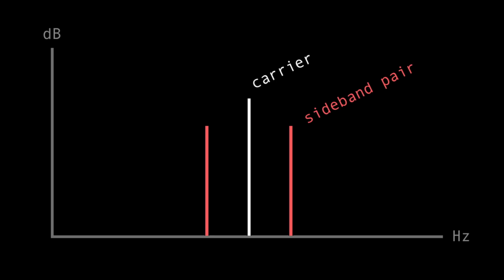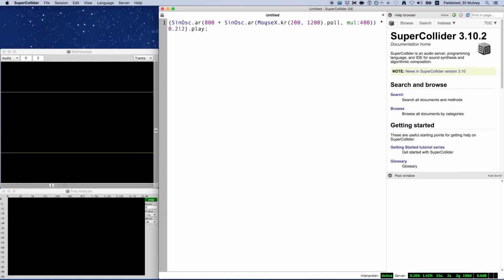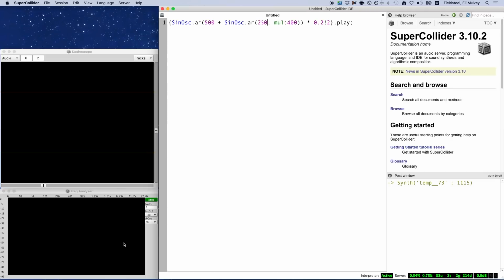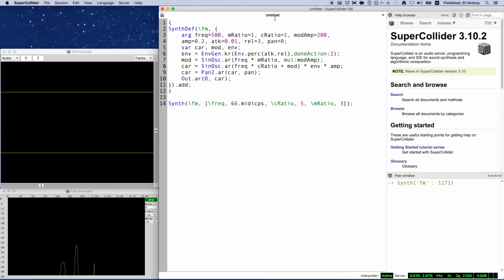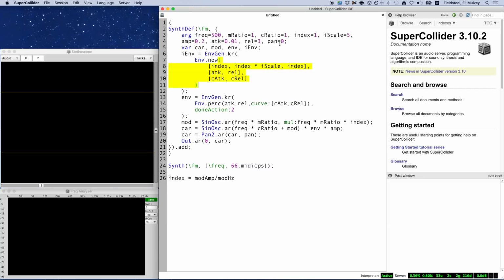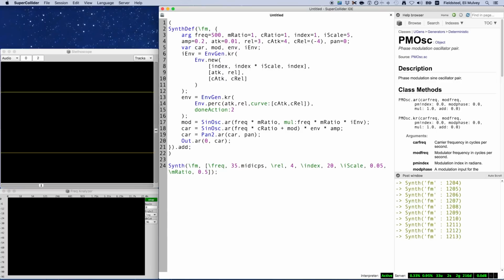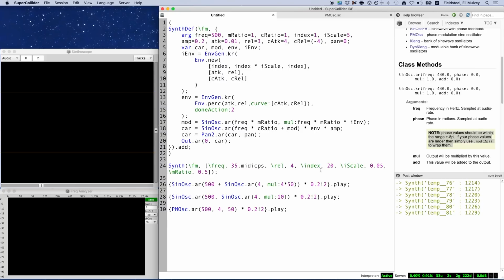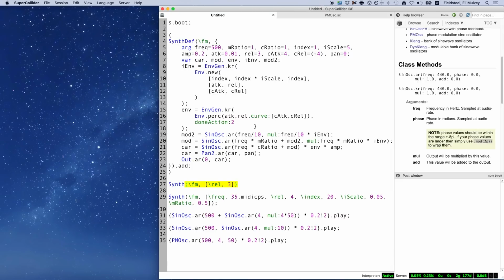SuperCollider Tutorial: 22. FM Synthesis, Part II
A continuation of frequency modulation synthesis, including a closer look at the numbers and underlying principles, and a more specific discussion of how modulation parameters affect the output signal spectrum.

Rules/Guidelines of FM:
1. As modulator amplitude increases, the number of sidebands increases.
2. The frequency interval at which sidebands appear equals modulator frequency.
3. The output signal will tend to produce a clear sense of pitch when the carrier/modulator frequencies form a simple ratio (e.g. 2:1).

If you've ever played games on the Sega Genesis (which included an FM sound chip developed by Yamaha), you might experience some flashbacks around 13:25 (especially if you played Sonic the Hedgehog 2).